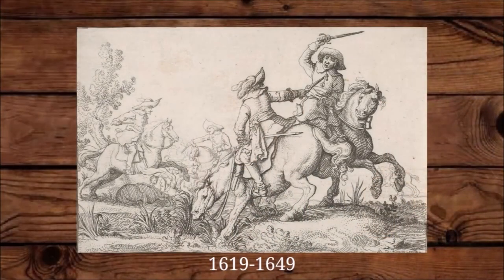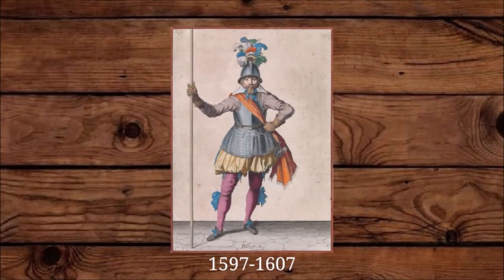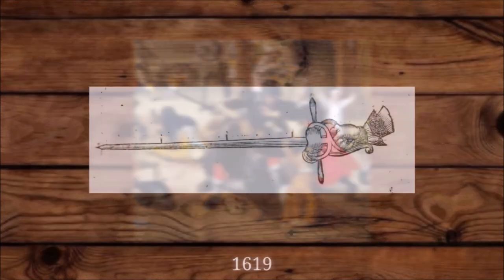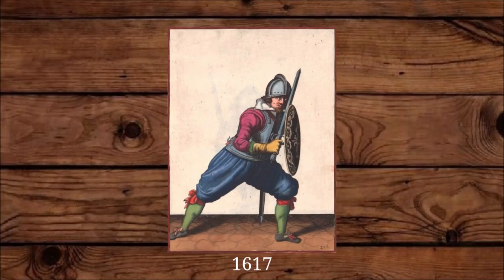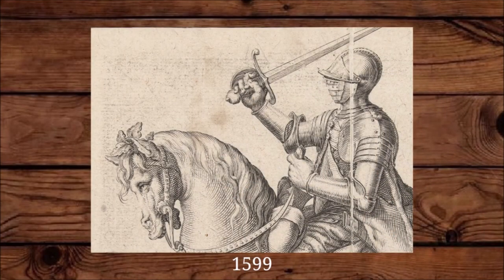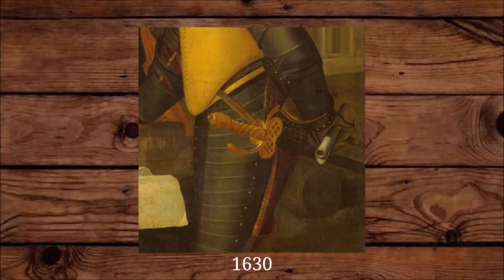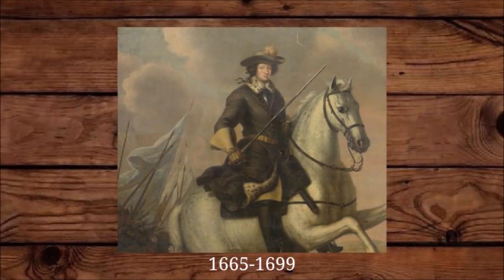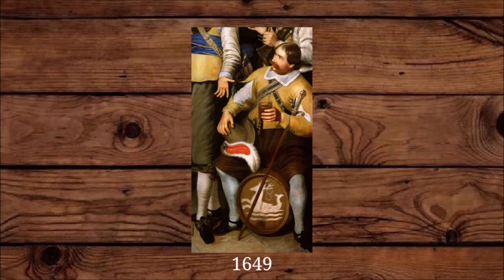Swords of the 80 years war, part: 2 17th century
A short look at different types of swords from the Dutch 80 years war. Part 2 covers the period 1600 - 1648

Chapters:
00:00 - Intro
00:38 - Time period
01:29 - Veld degen
03:05 - Krabbenpoot
04:00 - Scheepshouwer
04:46 - Nederlands/Zweedse velddegen
05:30 - Waalse degen
06:20 - wandeldegen
07:24 - outro

Sources:
Swordplay An anonymous illustrated Dutch treatise for fencing with rapier, sword and polearms from 1595, Ellis Amdur Reinier van Noort, ISBN 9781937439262
De tachtigjarige oorlog van opstand naar geregelde oorlog 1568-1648, Olaf van Nimwegen Ronald Prud'Homme van Reine Co-auteur: Louis Sicking Adri van Vliet, ISBN 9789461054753
European Weapons & ArmourFrom the Renaissance to the Industrial Revolution, Ewart Oakeshott, ISBN 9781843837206
Te wapen! Europa's vergeten krijgkunsten (14de tot 17de eeuw), Bert Gevaert, ISBN 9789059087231
The Art of Combat: A German Martial Arts Treatise of 1570, Joachim Meyer, translated by Jeffery L. Forgeng, ISBN 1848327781
Codex Amberger, by Dierk Hagedorn and Christophe Amburger, ISBN 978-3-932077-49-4
The Arsenal of the World: The Dutch Arms Tradein the Seventeenth Century, J.P. Puype, M. van der Hoeven, ISBN 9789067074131
Van Maurits naar Munster. Tactiek en triomf van het Staatse leger, A.A. Wiekart, J.P. Puype, ISBN 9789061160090
Militaire hervormingen in het Staatse leger en de opbouw van het wapenbedrijf, 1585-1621 M. A. G. DE JONG
De bewapening van het Staatse Leger 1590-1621 M.A.G. de Jong
Blanke wapens Nederlandse slag- en steekwapens sinds 1600, J.P. Puype,  ISBN 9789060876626
Krijgsvolk : militaire professionalisering en het ontstaan van het Staatse Leger, 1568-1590 Author(s) E. Swart Faculty FGw: Instituut voor Cultuur en Geschiedenis (ICG, tot 2014) Year 2006 FULL BIBLIOGRAPHIC DETAILS
Van zwaard tot wandelsabel, De ontwikkeling van het gevestwapen in Nederland, 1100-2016, Jeroen Punt.
SCHEEPSWAPENS UIT DE TIJD VAN MICHIEL DE RUYTER, Jan Pieter Puype
Een disciplineringsrevolutie in het Staatse leger Een historische en archeologische studie naar de herkenbaarheid van organisatorische hervormingen van Staatse belegeringskampen op de Steenakker in Breda (1637) en aan de Goorseweg in Ottersum (1641) L. Veenendaal, Versie Definitieve versie, juni 2021 Universiteit Leiden, Faculty of Archaeology Econsultancy Einsteinweg 2 Heinz Moormannstraat 1b 2333 CC Leiden 5831 AS Boxmeer. Rijksmuseum objectnummer: RP-P-OB-81.612. Rijksmuseum objectnummer: RP-P-OB-81.497.
The use of the German battle sword in the late 16th and early 17th century by Björn Rüther